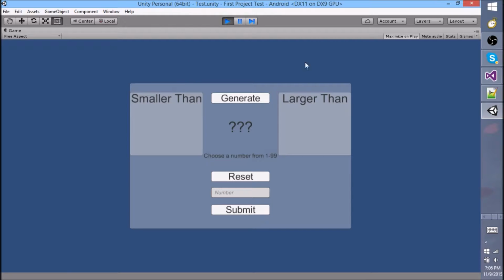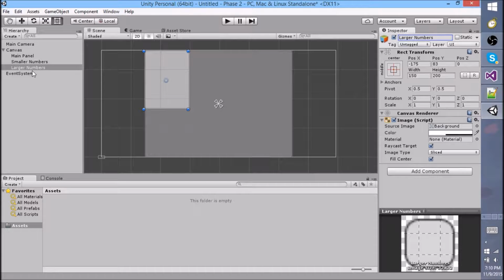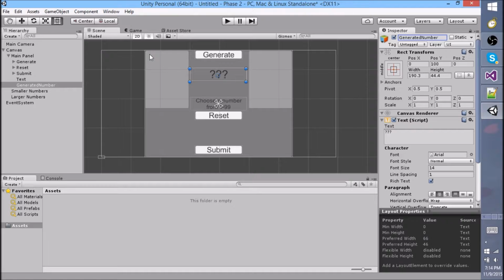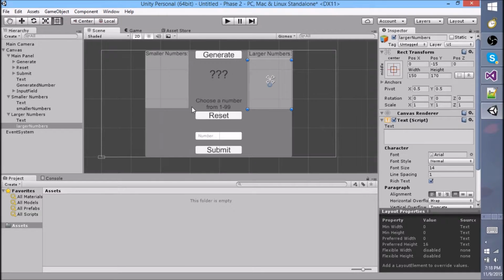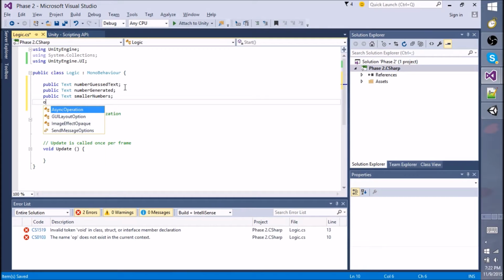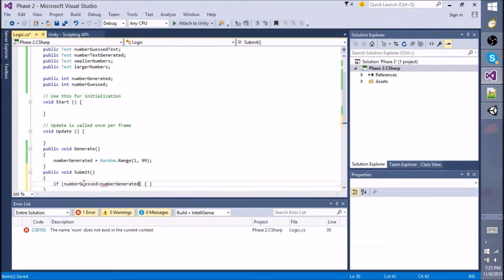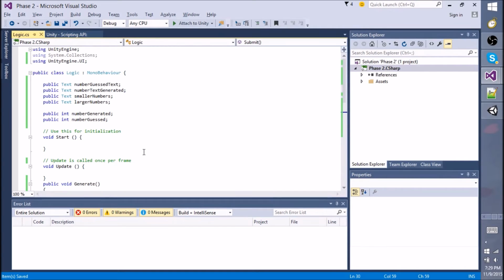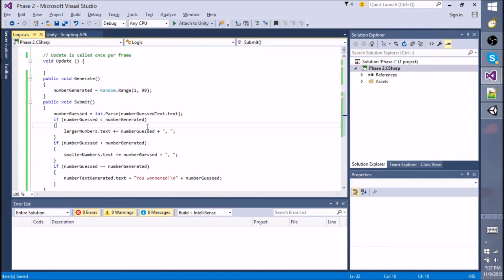[MKHS GDC] Phase 2 Number Guessing Game Tutorial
[MKHS GDC] Coding Committee's second assignment.